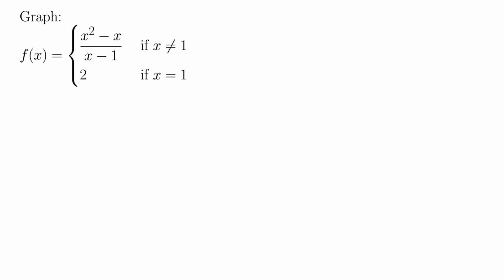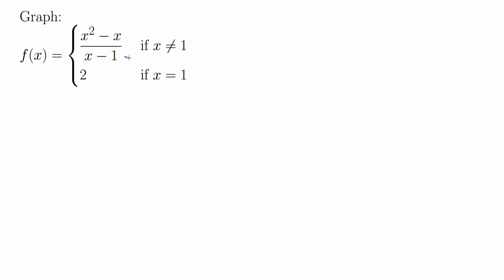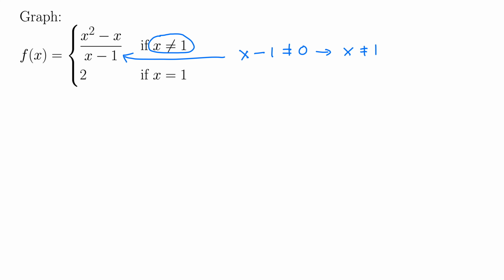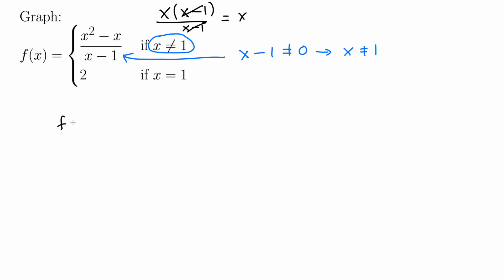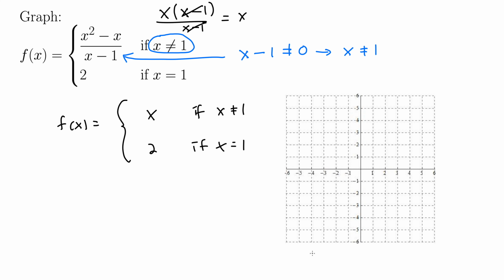Graph a Piecewise-Defined Function with a Single Point Removed and Replaced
This example has us graph a piecewise function that simplifies down to a simple line with a single point missing at x=1. That point is then replaced with 2.

ADA-compliant subtitles/captions